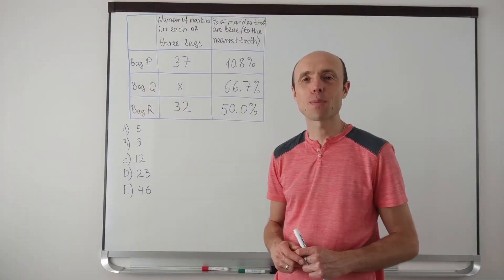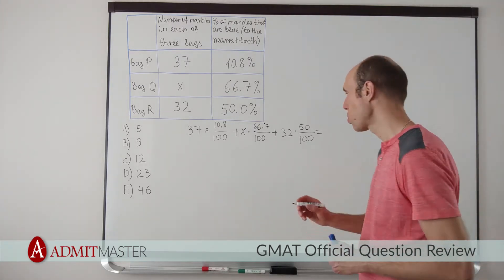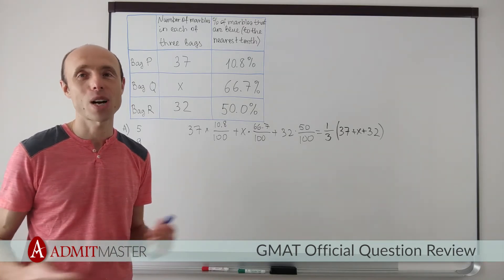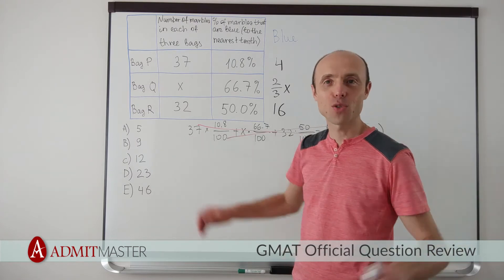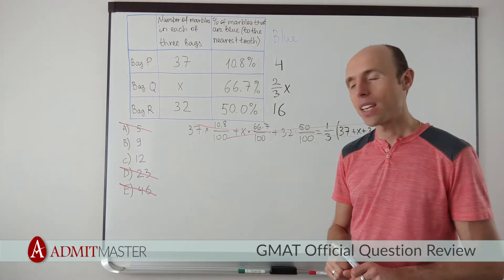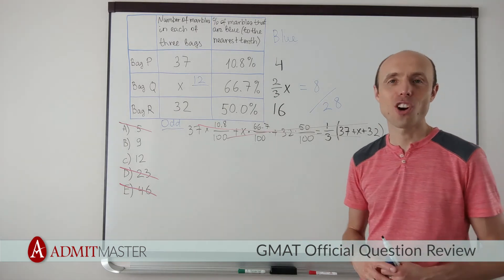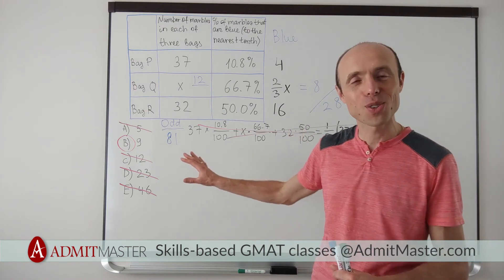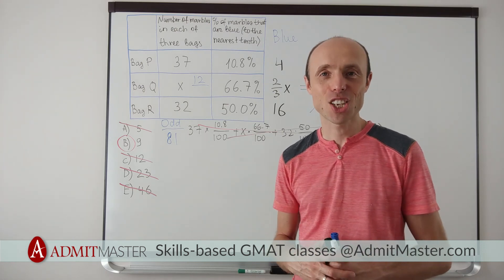If 1/3 of the total number of marbles in the three bags listed in the table above are blue ...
GMAT Official Guide question explanation by Admit Master. To learn advanced GMAT strategies and/or attend live GMAT classes and workshops, please check out

Question:
#161 from the GMAT OG - 2021
$135 from the GMAT OG - 2020